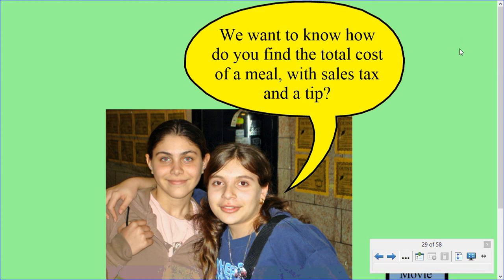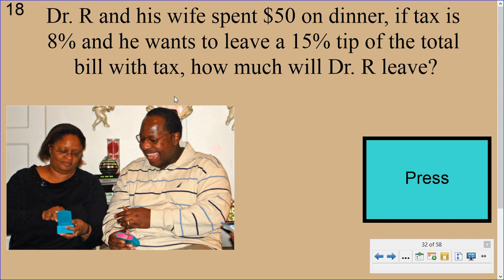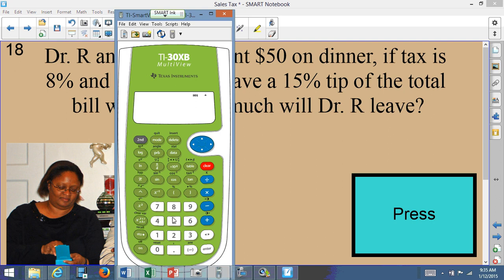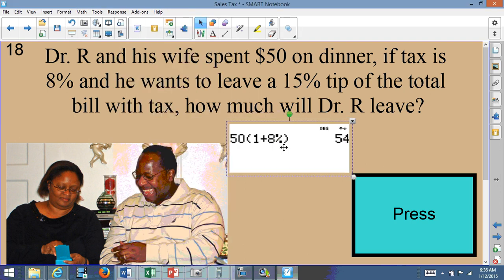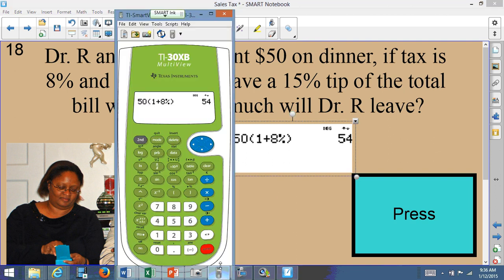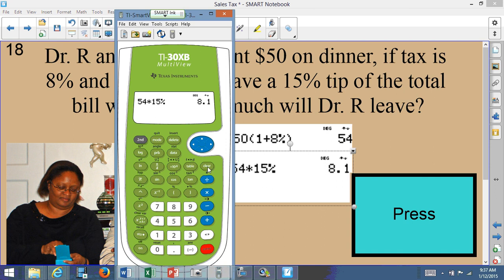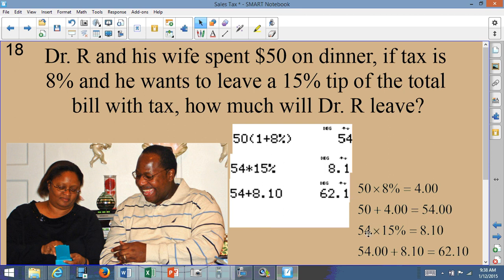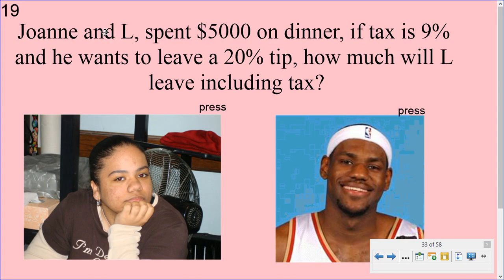Gratuity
Description: Students will learn how to find the gratuity (tip) with sales tax.